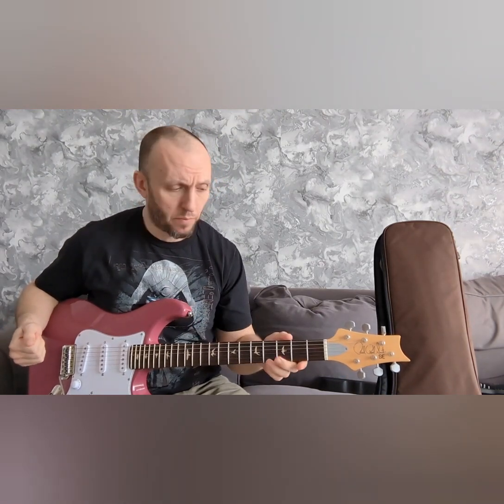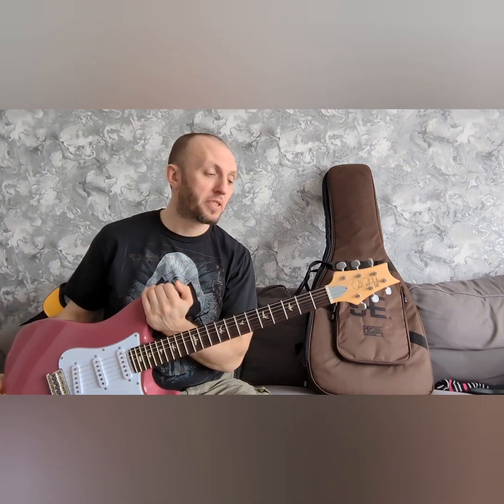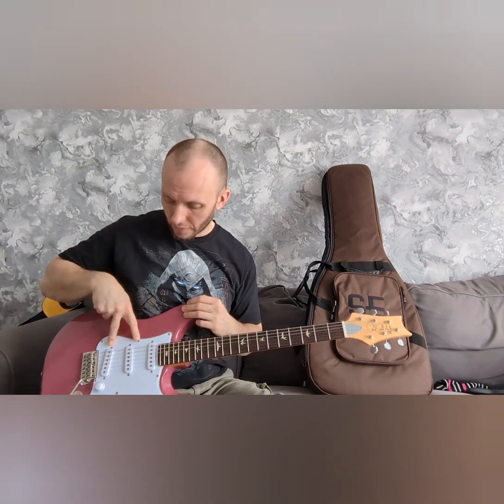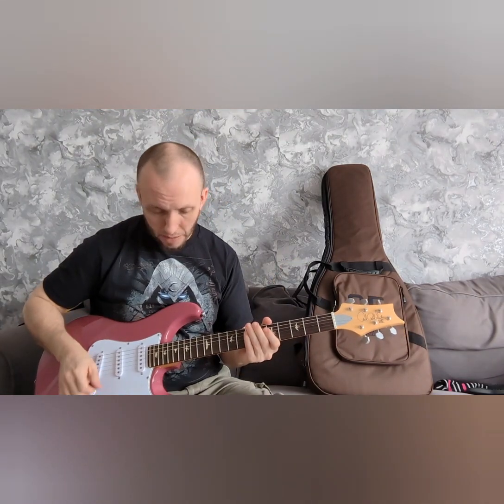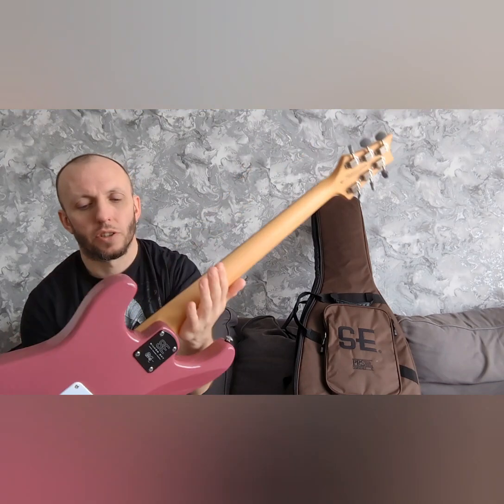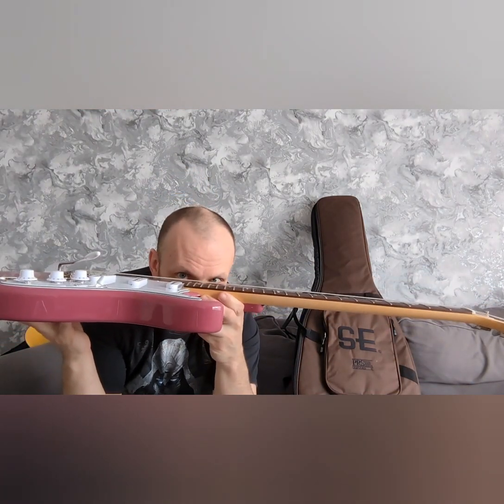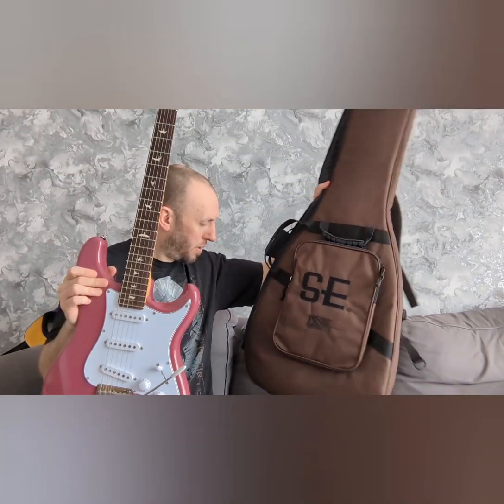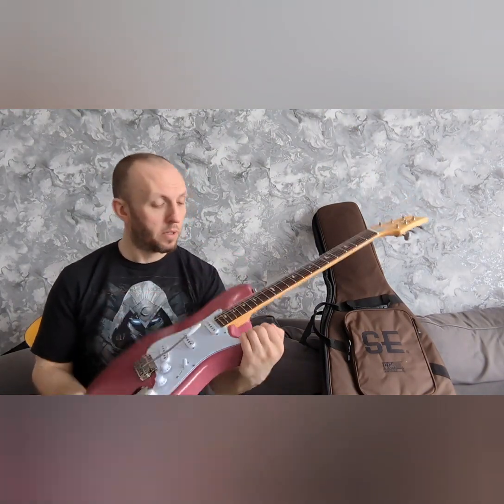New Guitar the PRS Silver Sky SE John Mayor signature